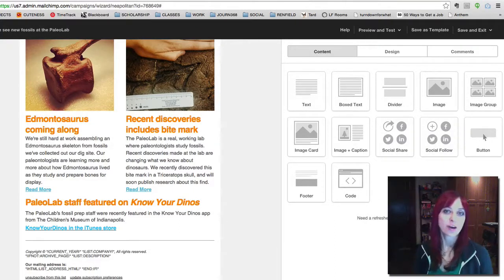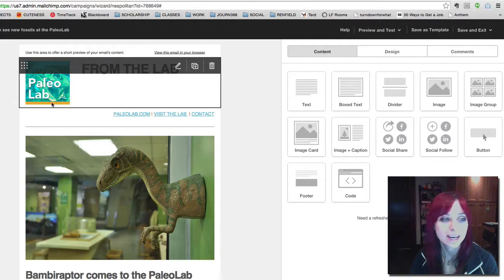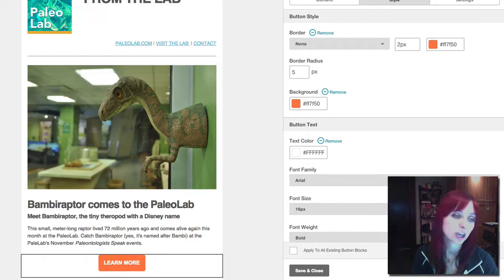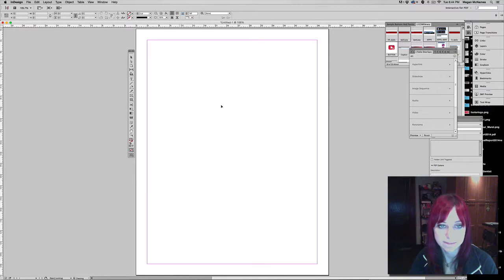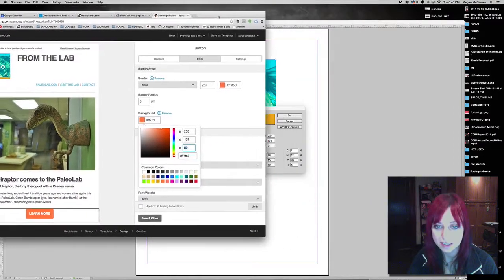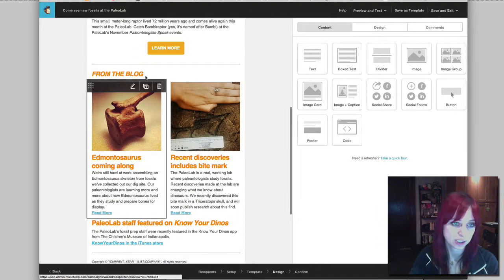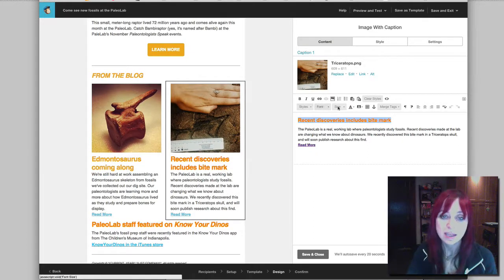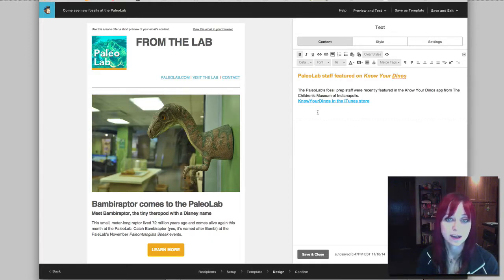Jour368: MailChimp color2